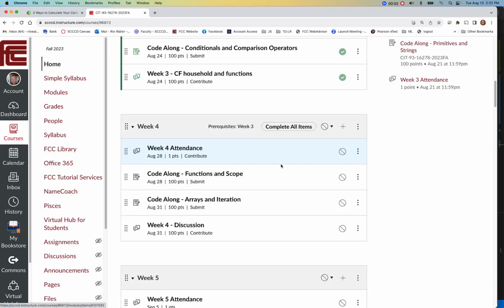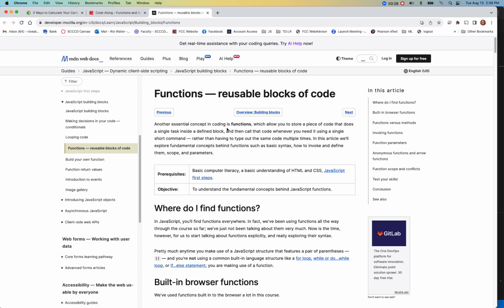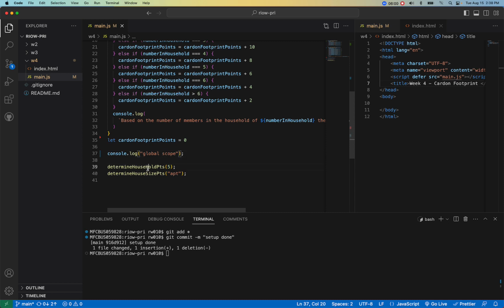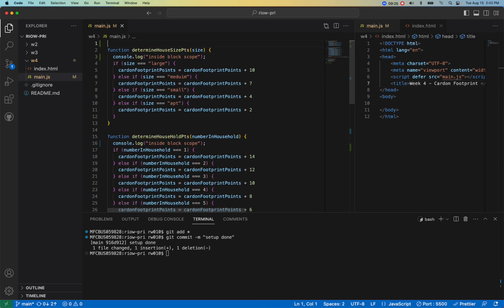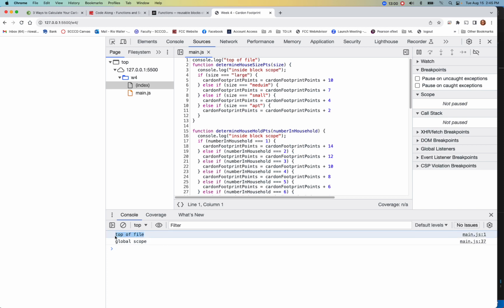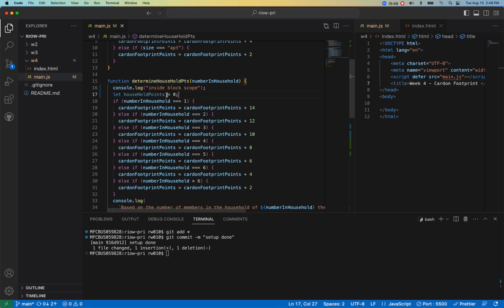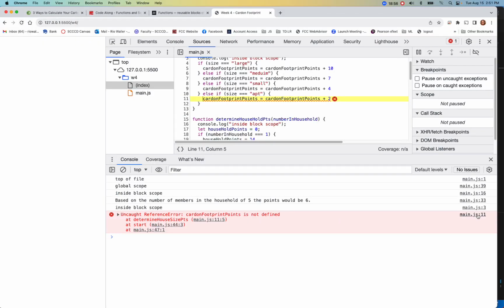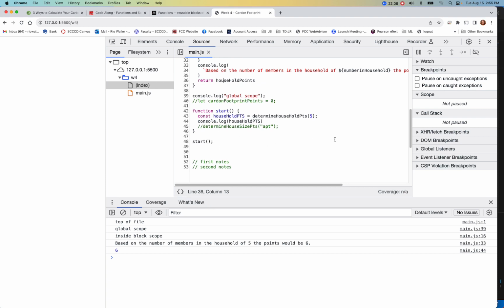CIT93SP23 Week 4 Code Along functions and scope